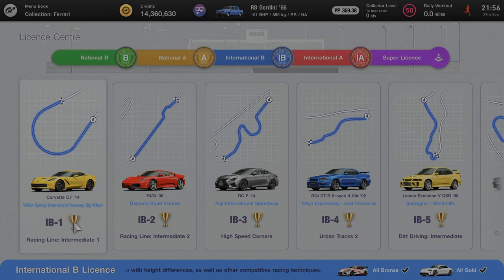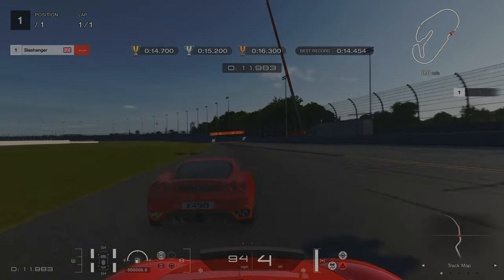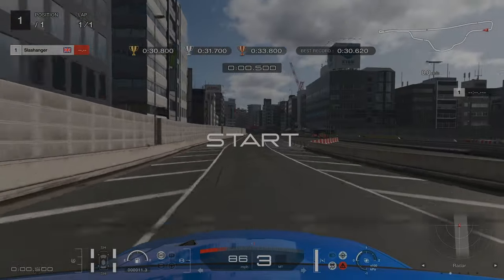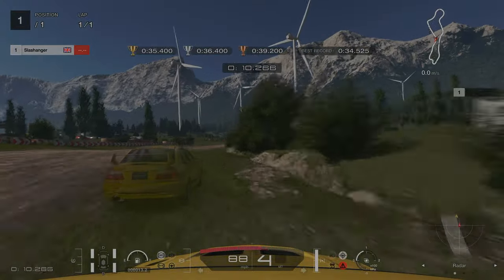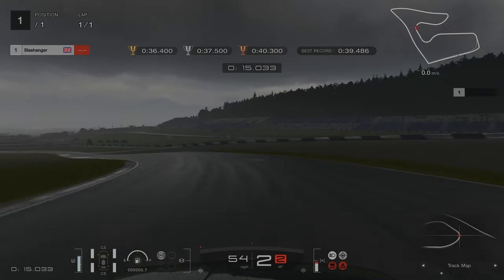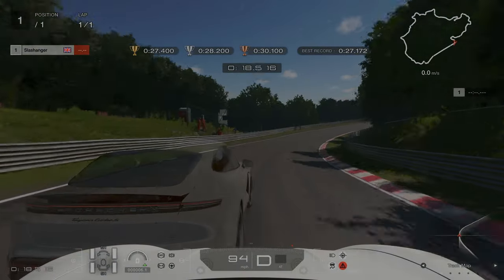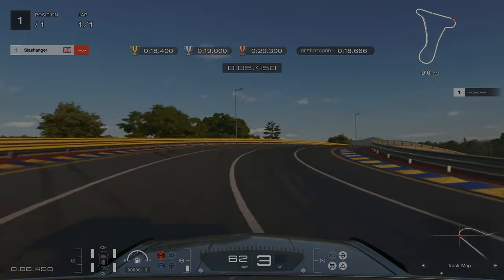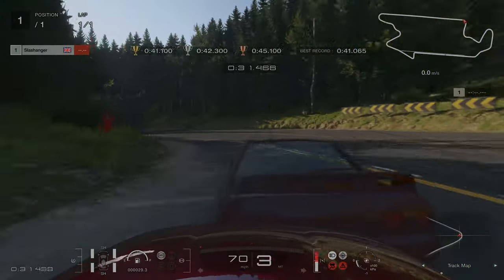How to GOLD the International B Licences | Gran Tursimo 7 | (After 1.52 Patch)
National B Licences for Gran Tursimo 7. This is the easiest set of licences on the game and should be very simple for you complete if you have played GT7 before.

Timestamps -
0:00 - Intro
0:08  - IB-1 Racing Line: Intermediate 1
0:35 - IB-2 Racing Line: Intermediate 2
1:00 - IB-3 High Speed Corners
1:46 - IB-4 Urban Tracks 2
2:26 - IB-5 Dirt Driving Intermediate
3:12 - IB-6 Cornering in the Wet: Intermediate
3:59 - IB-7 Racing Line: Intermediate 3
4:40 - IB-8 Consecutive Corners: Intermediate
5:09 - IB-9 Corners with Elevation Changes 1
5:34 - IB-10 Applying the Racing Line